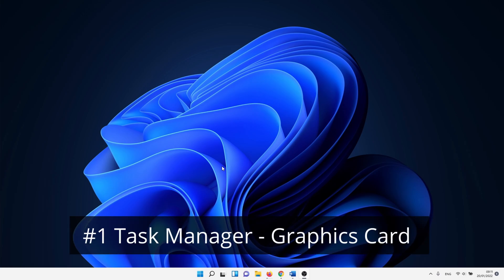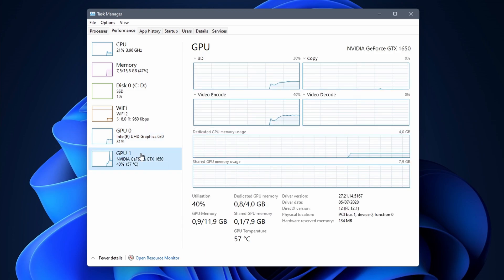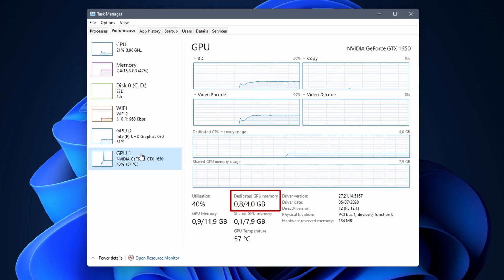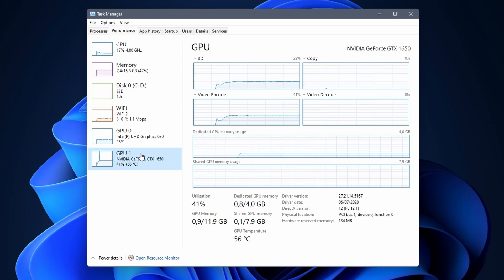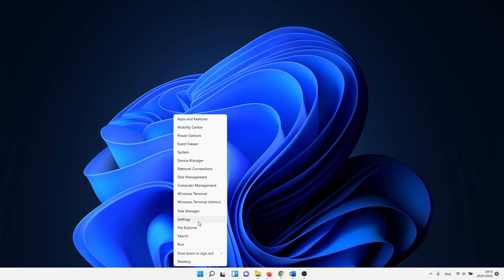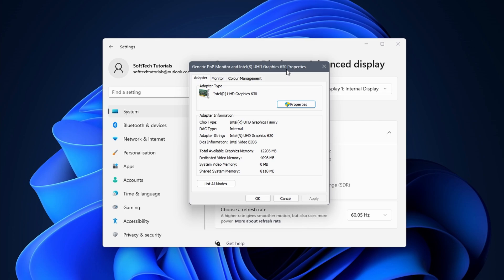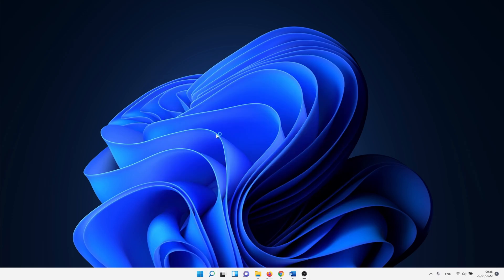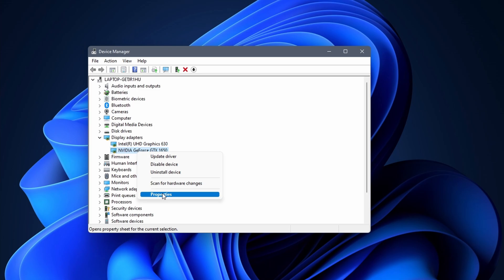How to Check Graphics Card in Windows 11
In this short tutorial, I’ll show you how to check which graphics card you have in Windows 11. I’ll also shortly explain what the specs of the graphics card do.

0:00 Windows 11 Graphics Card Intro
0:15 Task Manager – Graphics Card
1:44 Advanced Display Settings
2:22 Device Manager Hardware

Method #1 Task Manager - Graphics Card

In the first method, we check which graphics card we are using with the help of Windows Task Manager. Right-click on the Windows icon and select Task Manager.

When Task Manager opens, click on the Performance tab.
Sometimes, you see that there is more than one graphics card installed. An integrated graphics card, and a second graphics card that is usually stronger than the first card.

This is often the case for laptops as it is a way to lower battery consumption when there is no need to use a high-end GPU.

When I select the NVIDIA card, you can see a few additional specs.

Dedicated GPU memory is exclusively for actions such as rendering in video games or editing videos. Your computer can’t use it for other actions.

The GPU memory or total available graphics memory is the total amount of memory that is available from your system and graphics card combined. You can use this memory for all sorts of actions.

Shared system memory is almost the same as the total available graphics memory. This is the big chunk of memory that comes from your system, which can be used for memory purposes.

I use the intel card for lightweight stuff like browsing websites. I use the NVIDIA card for video editing. As mentioned earlier, there is a difference in power consumption. The NVIDIA card uses a lot more power.

Method #2 Advanced Display Settings

Right-click on the Windows icon and select Settings. On the left side of the screen, select System, followed by clicking on Display. After that, scroll down until you reach Advanced display.

Click on Display adapter properties to continue. This opens a new window that shows you details of the graphics card.

Additionally, you can see the spec system video memory, which isn’t important. The value is 0 when your graphics card has dedicated video memory.

Method #3 Check Graphics Card in Device Manager

Next, I’ll show you how to check your graphics card in Windows Device Manager. In Device Manager, you can check your computer’s hardware. To do this, click on the windows search icon and type in Device Manager.

When it opens, click on the little arrow next to Display adapters. Here, you should see all of the installed cards as well.

This concludes our how to check graphics card in Windows 11 tutorial. I'm inspired by creators as TechGumbo and Tech Insider.